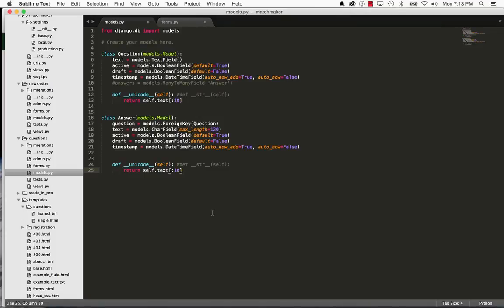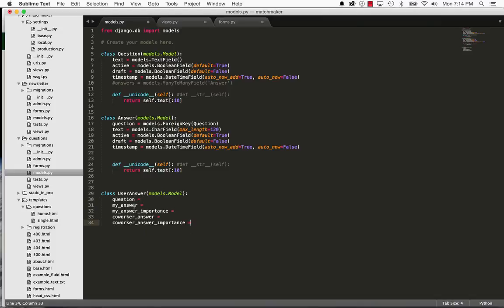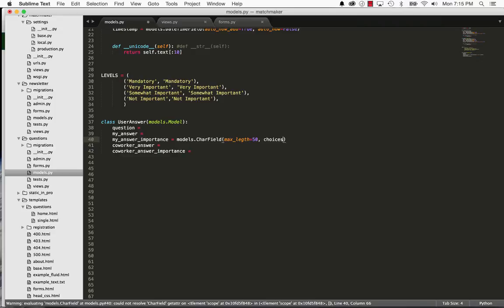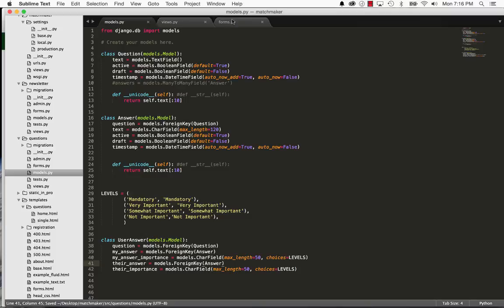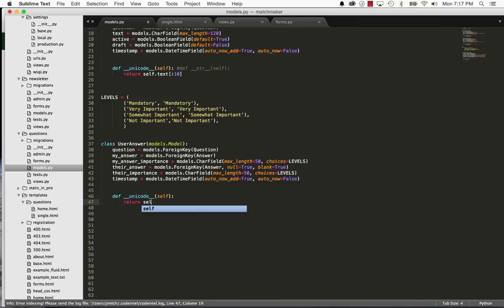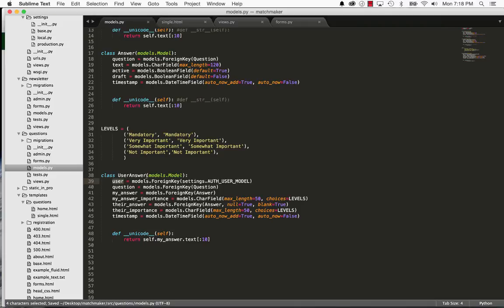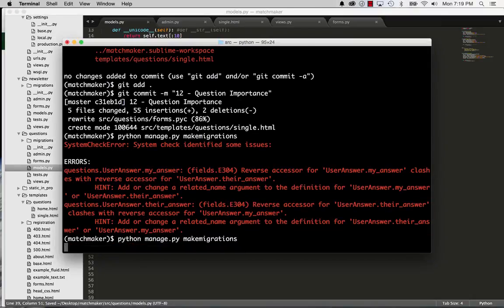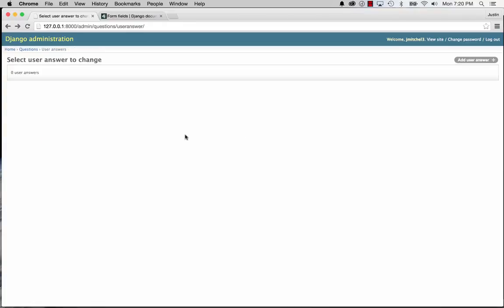0215 User Answer Model